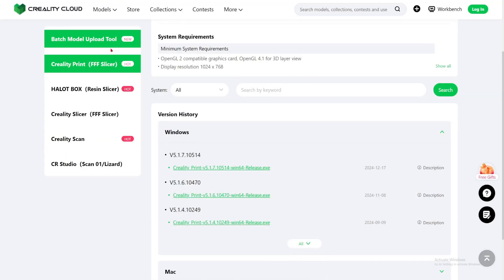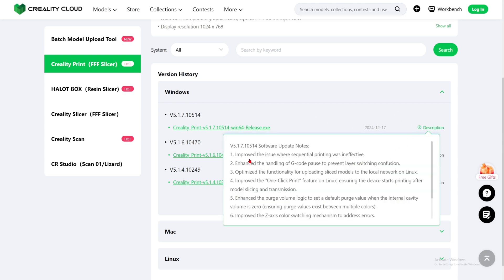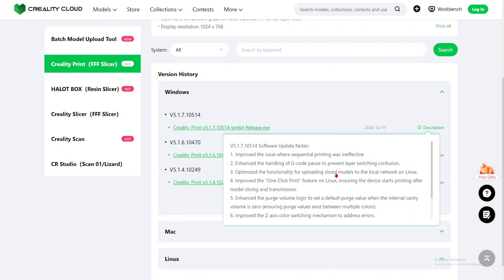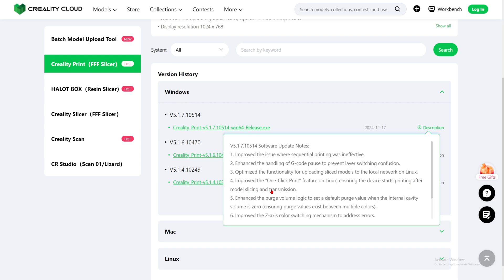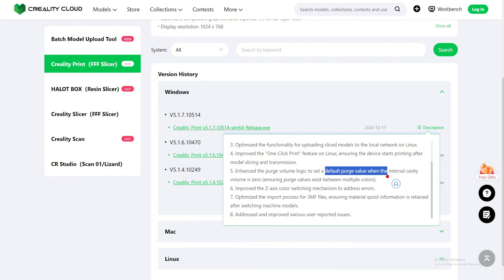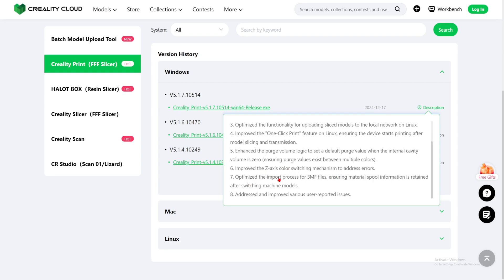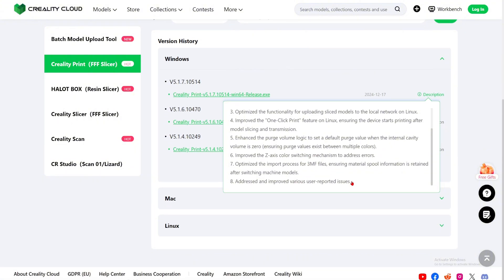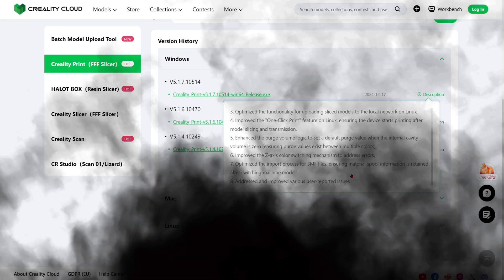Creality Print New Update V5.1.7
In this video I look at Creality Print v5.1.7 and check out the new things that they added.